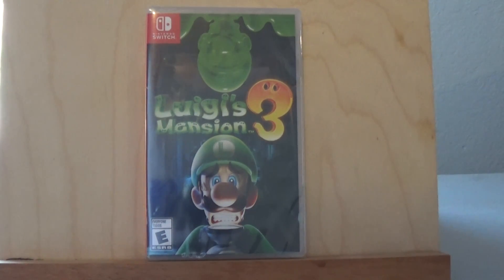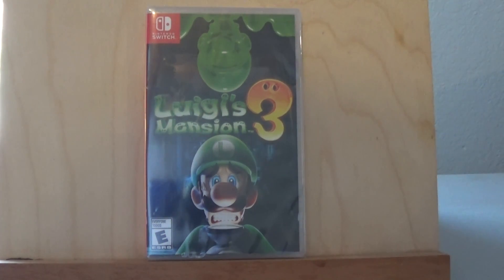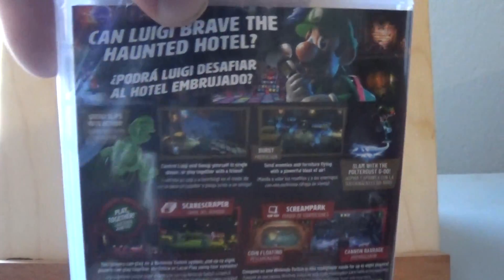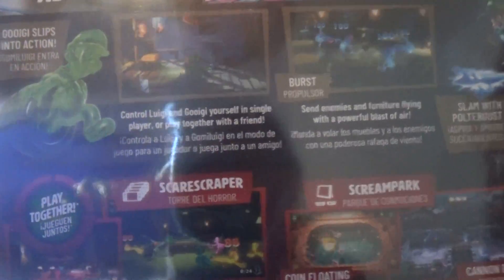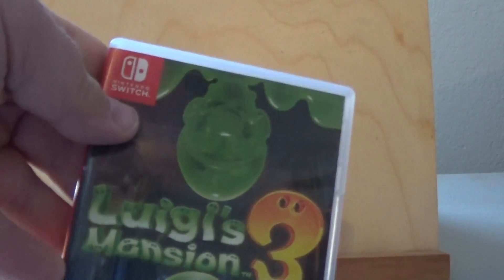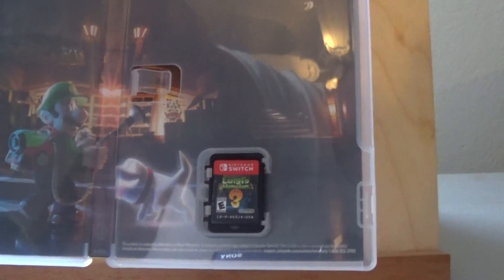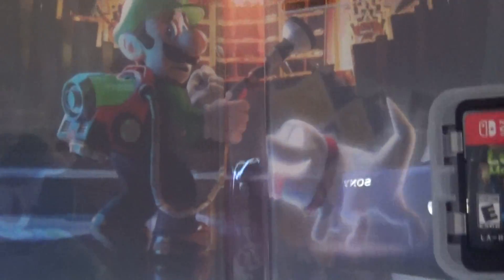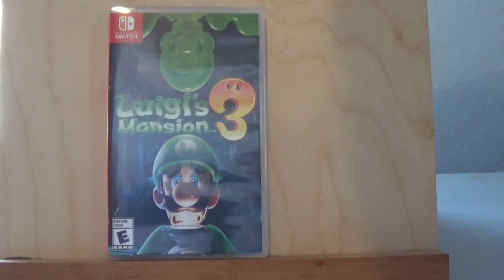Luigi's Mansion 3 Review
This is my Review of Luigi's Third Paranormal Adventure in rescuing his friends and family from being turned into paintings by a bunch of mischevious spectors